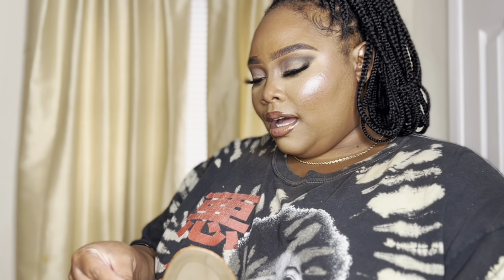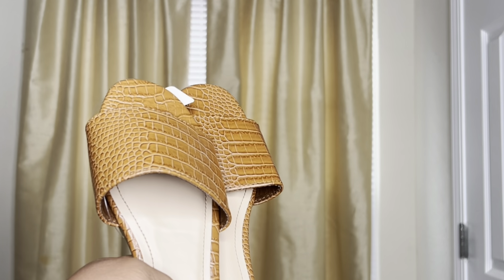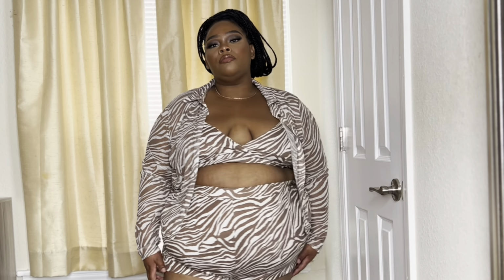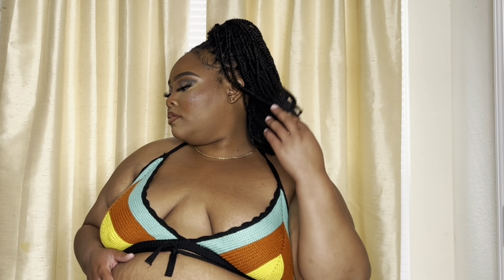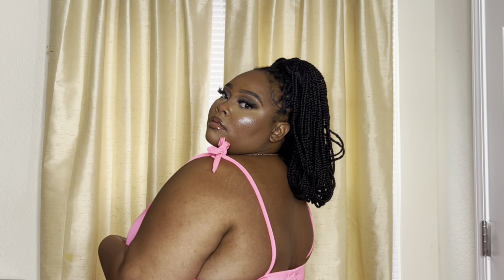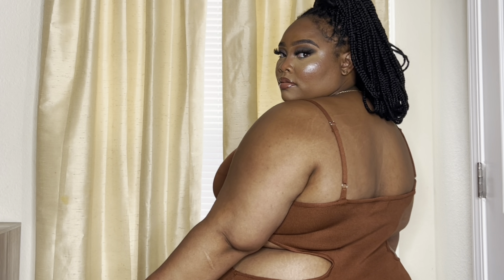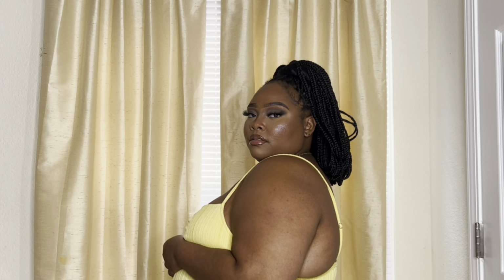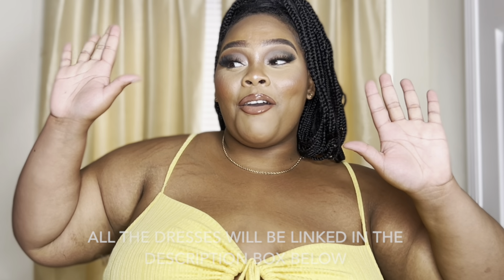Rainbow plus size haul | Don’t walk run to rainbow now!!!!!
Follow me 👣

Wide Band Slide Sandals : Color Silver

Plus Size Printed Mesh Shirt with Cropped Cami and Shorts 🩳

Plus Size Crochet Striped Bikini Top and Fringe Skirt

Plus Size Shimmer Knit Tie Strap Cami Dress

Plus Size Cut Out Bodycon Dress

Plus Size Keyhole Side Slit Maxi Dress

Not shown but also bomb

• Plus Size Ruched Front Slit Maxi Dress 👗